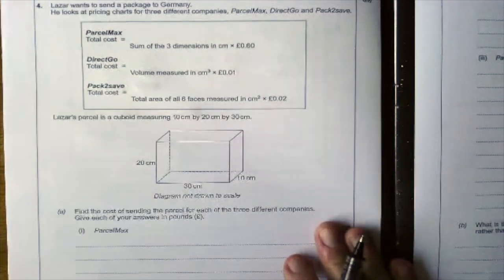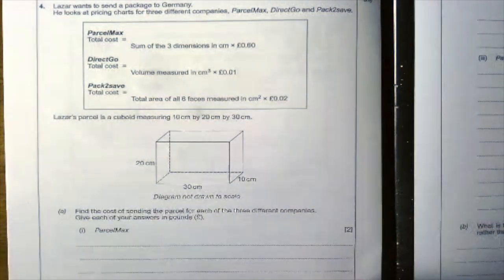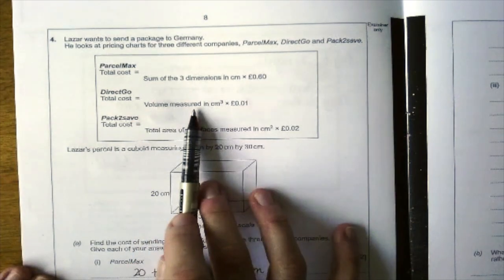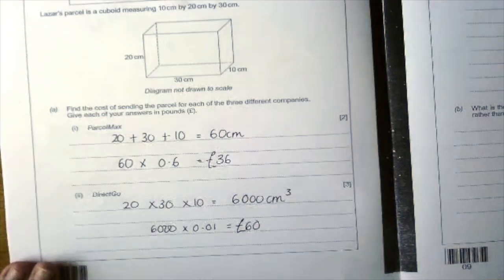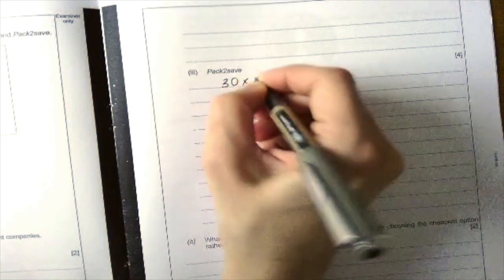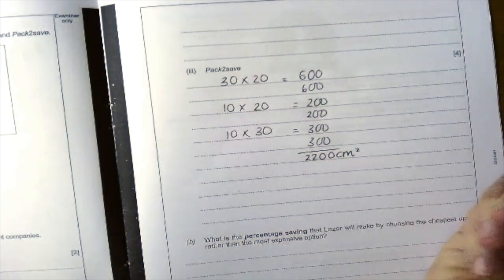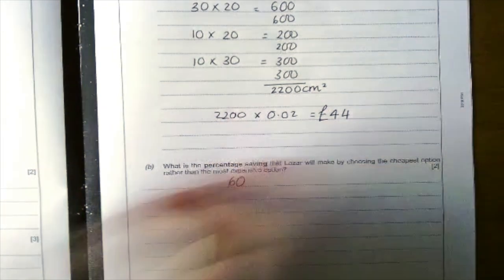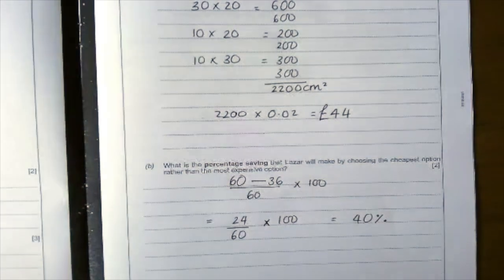Area and Perimeter of cuboids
This video is about Area and Perimeter of cuboids